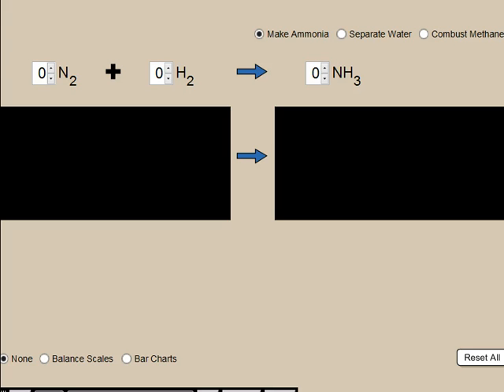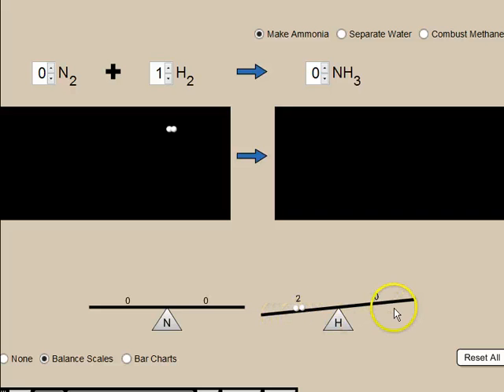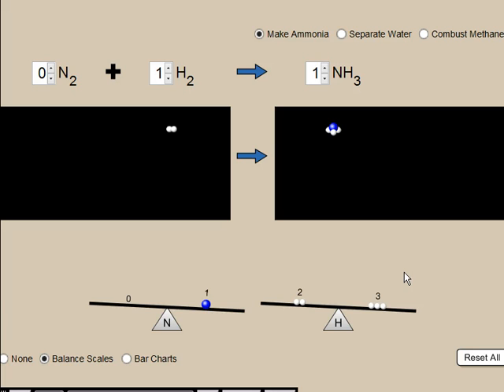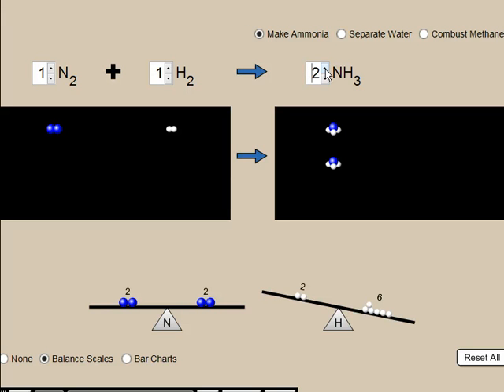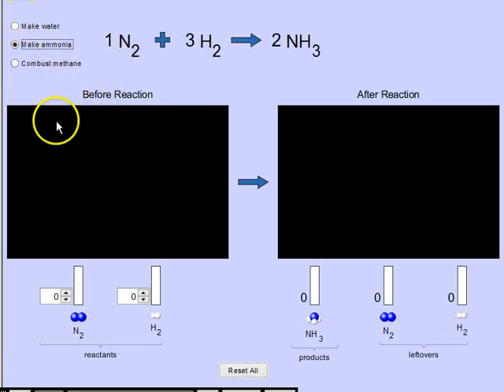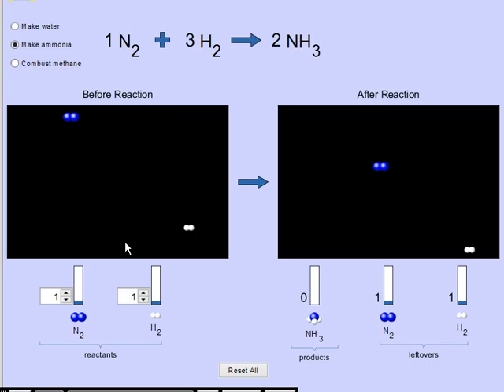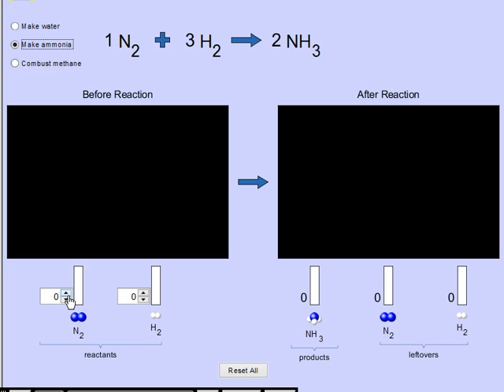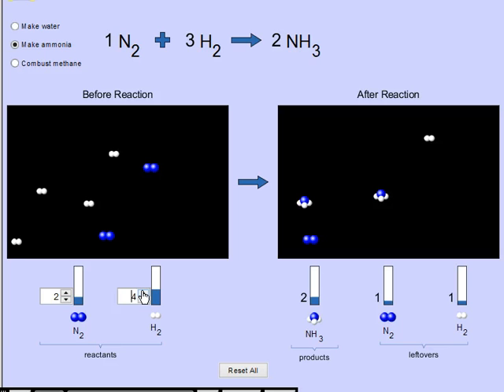LearningLab 1: Chemical Reactions; Free IIT JEE Online Coaching Video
This video is a recording of a live Chemistry LearningLab at ClearConcepts. We have many such cool LearningLabs which are great learning tools in our Foundation programs.